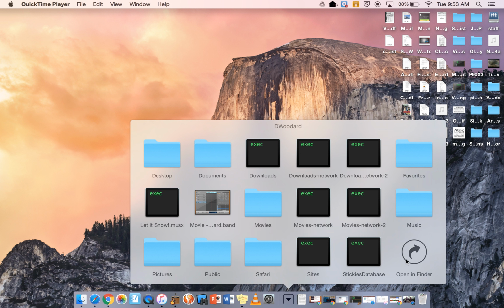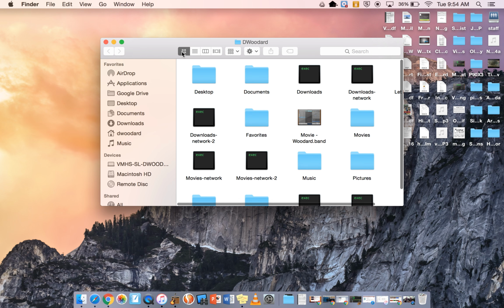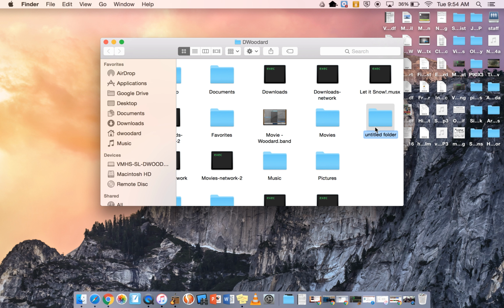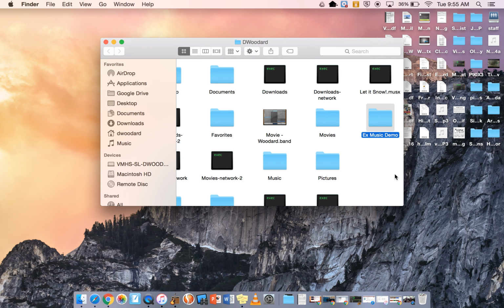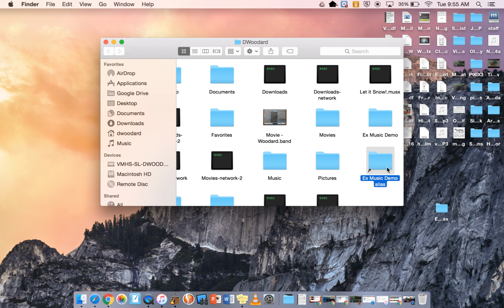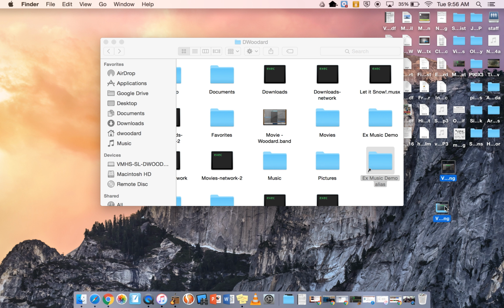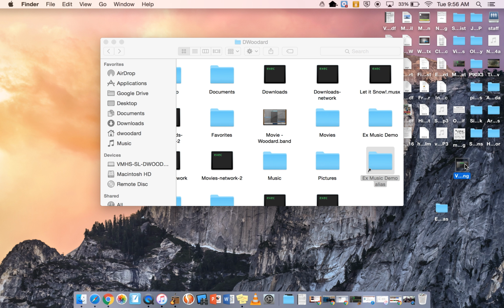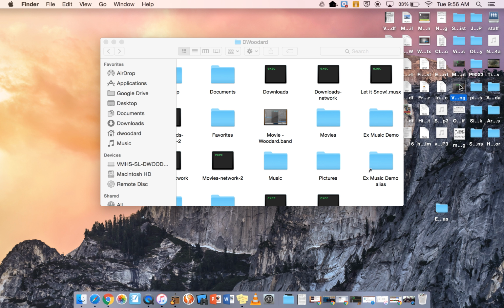Creating an Alias Folder